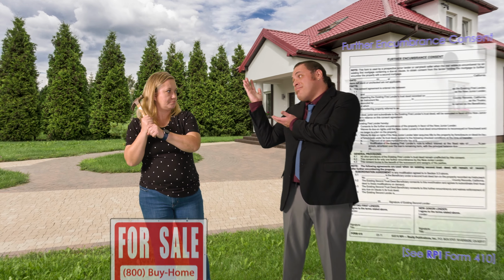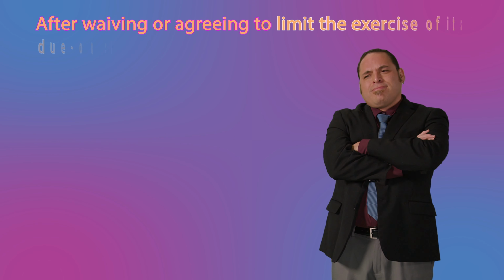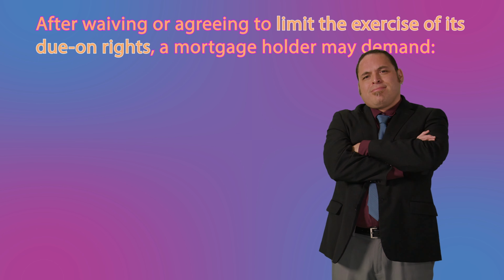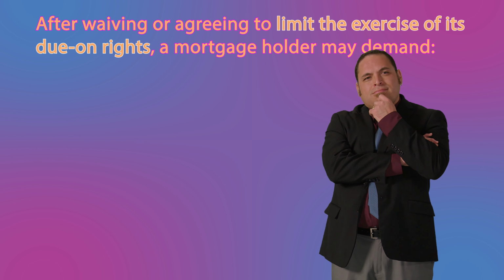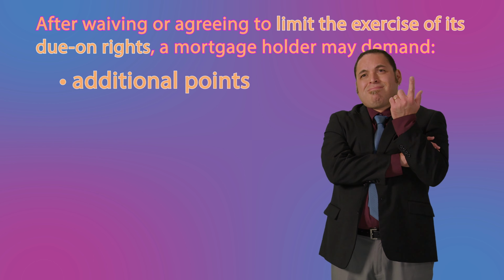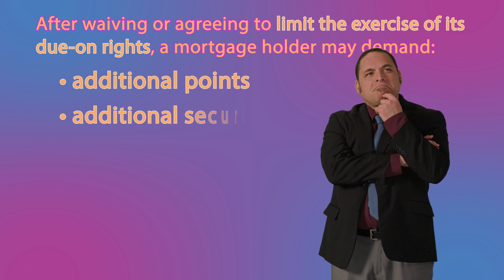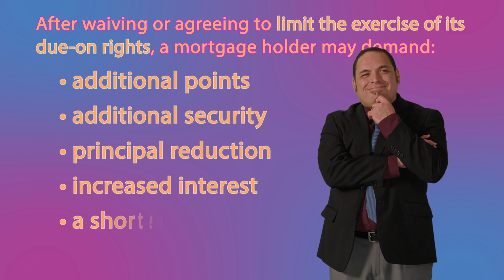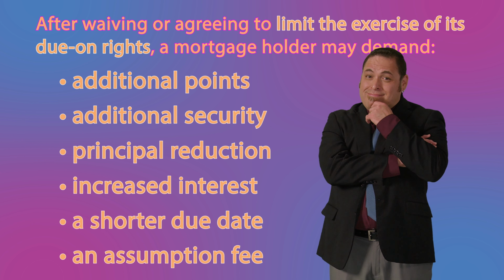Waiver by Negotiation or by Conduct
Covers: Negotiating a limitation or waiver of the existing mortgage holder’s due-on rights;  Valuable consideration paid in exchange for a mortgage holder’s waiver; A mortgage holder’s waiver of their right to enforce the due-on clause by their conduct.

More information about this topic is available @ firsttuesdayjournal.com. More information about our California real estate licensing and renewal courses is available @ firsttuesday.us.